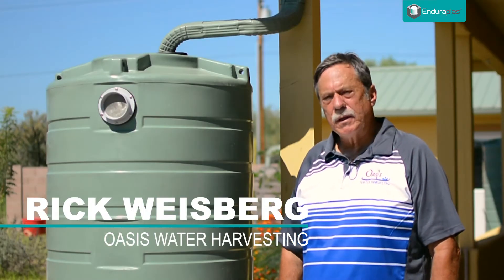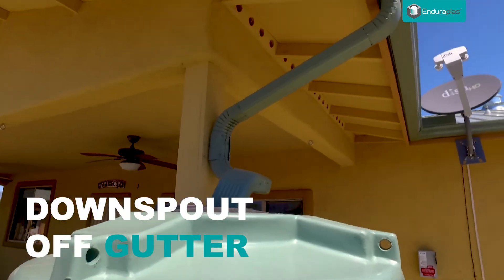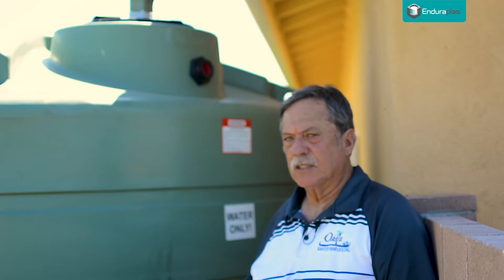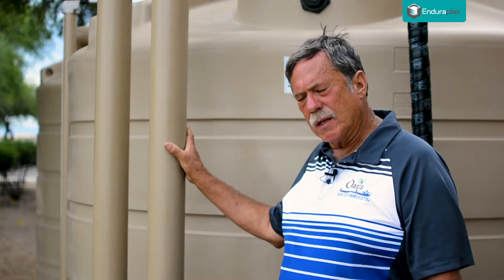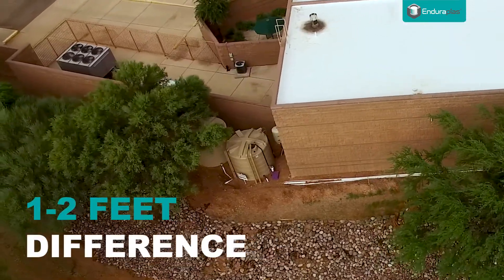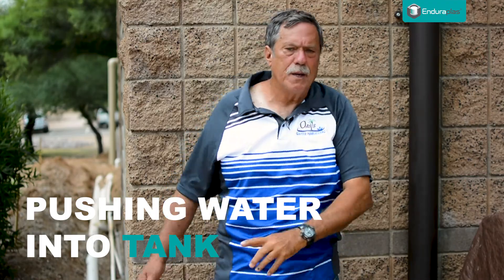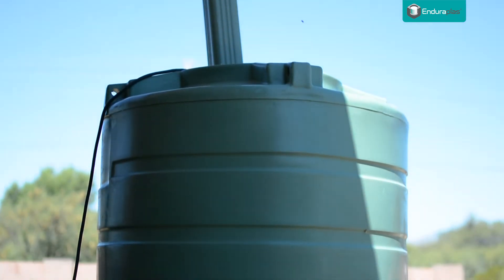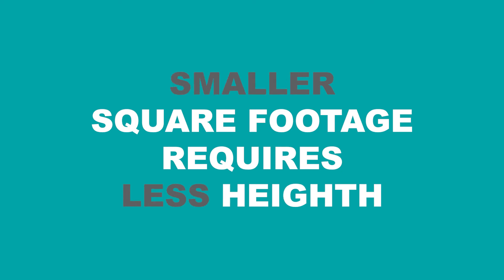Rain Harvesting Plumbing: 'Wet' vs 'Dry' Delivery System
Watch Rick Weisberg, a rain harvesting specialist share some helpful insights on the difference between a 'Dry' and 'Wet' delivery system. Learn the pros and cons of each rain harvesting plumbing configuration.